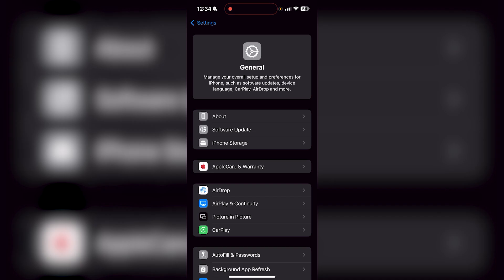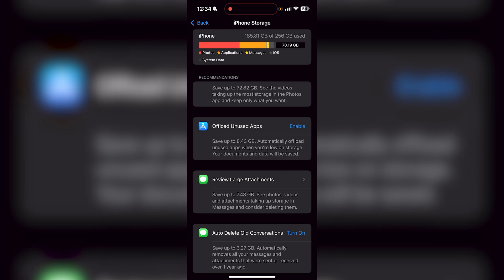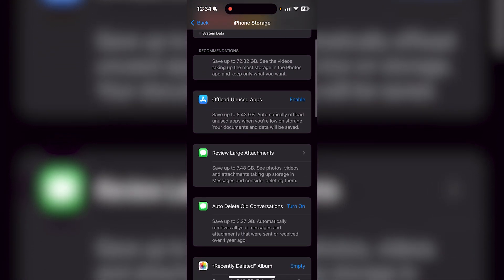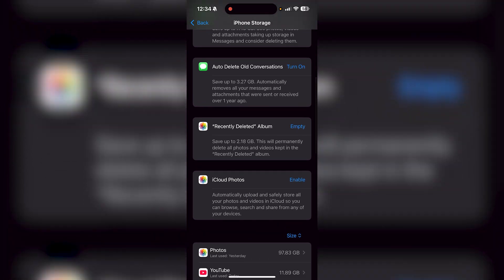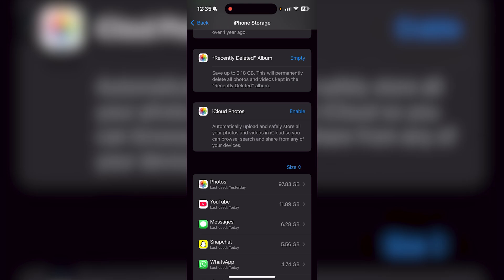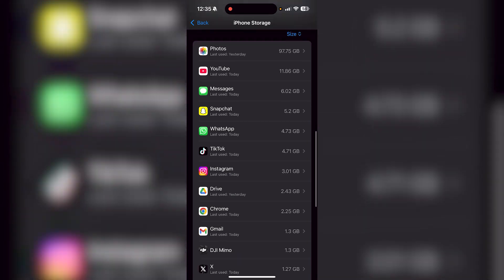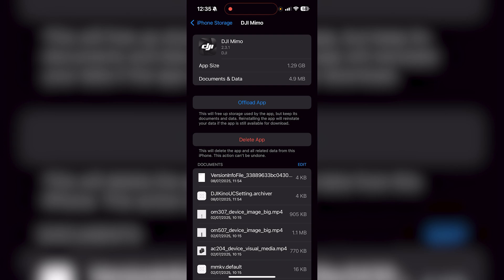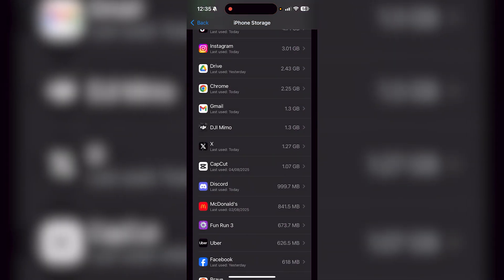How To Fix iPhone Storage Full Problem - Fastest Guide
How To Fix iPhone Storage Full Problem, Fix iPhone Storage Full Problem